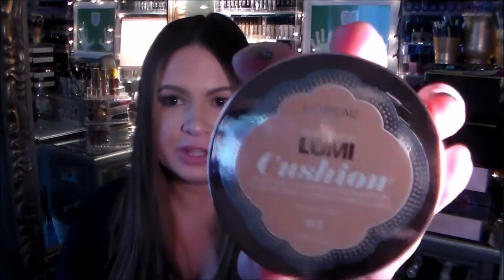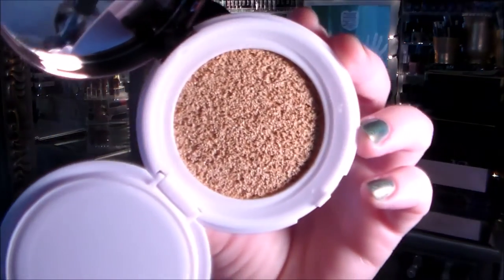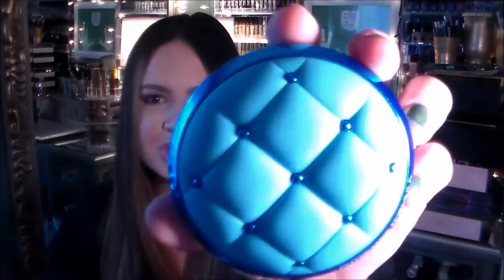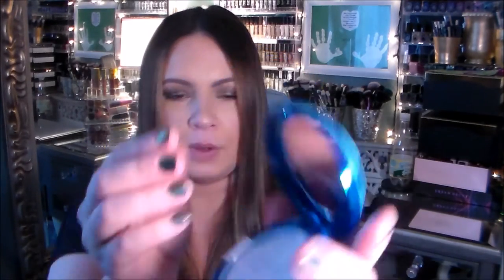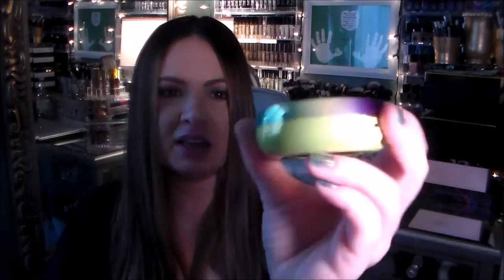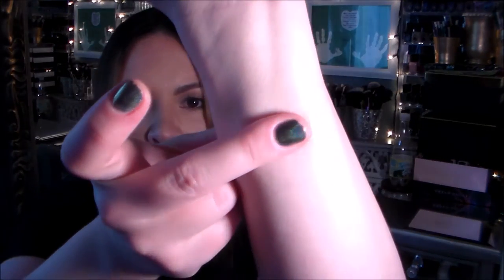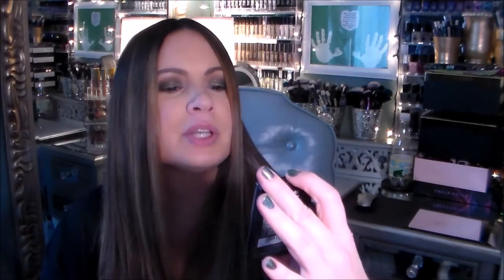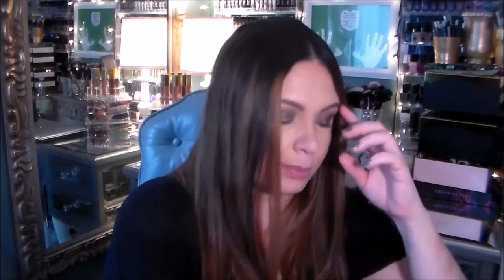Small CVS Haul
Hi everyone! Today I ran into CVS and couldn't resist some of the new releases. Thanks! XOXO

Products mentioned:

L'Oréal True Match Lumi Cushion - W3 Nude Beige
Physicians Formula Mineral Wear Cushion Foundation - Medium
Wet n Wild Coloricon Blush - 325B Pearlescent Pink

GLOSSYBOX is the perfect beauty surprise - for friends, loved ones, even yourself! For $21 per month, you’ll get a beautifully wrapped box containing five deluxe-sized beauty products delivered directly to your doorstep.*

Have you heard of Ebates? It's awesome. I use Ebates to get Cash Back on almost everything I buy. They work with a bunch of big name brands like Kohl's, Nordstrom and Amazon so I can always get money back from my favorite stores. It's free and super easy to use. Check it out and get a $10 Welcome Bonus.